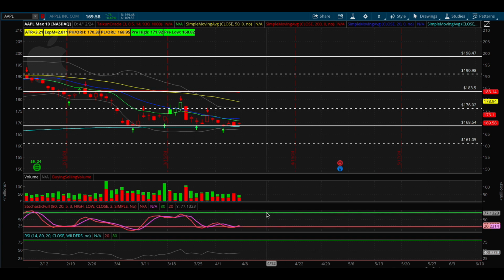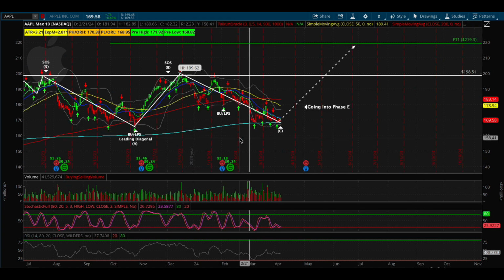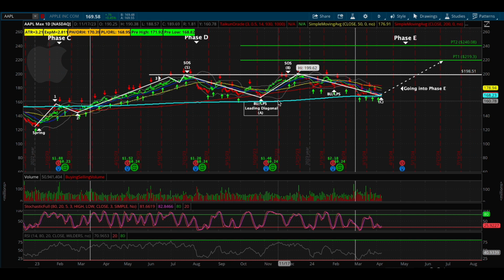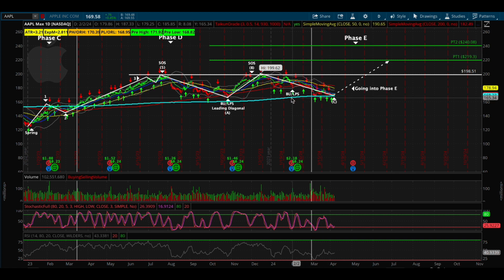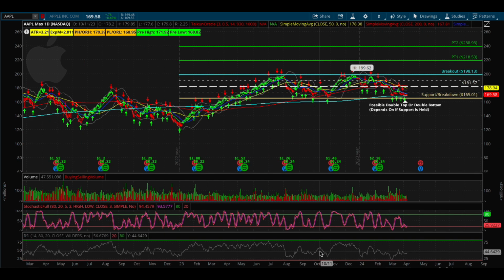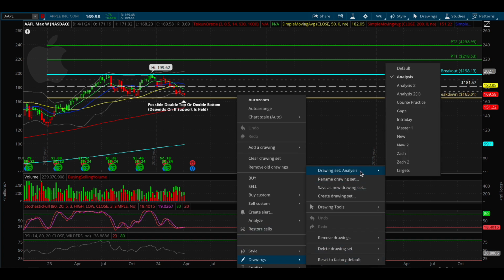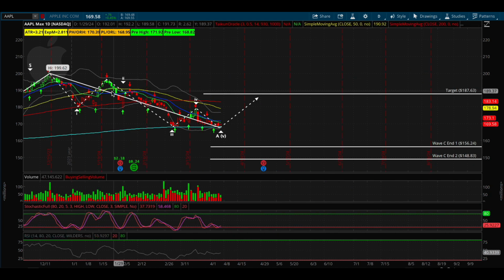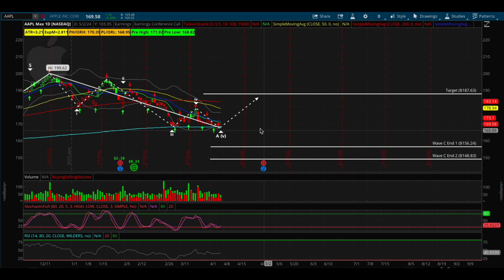AAPL Analysis Looking Sweet As Pie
Sign up for my FREE NEWSLETTER to get trade ideas and setups